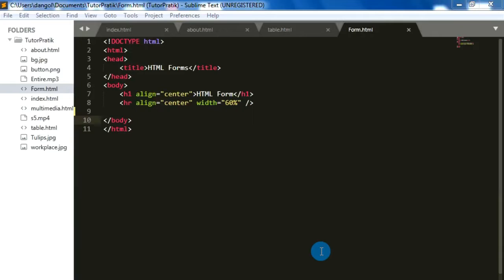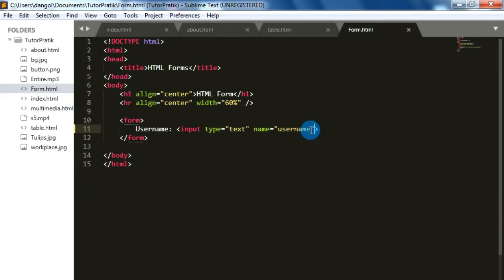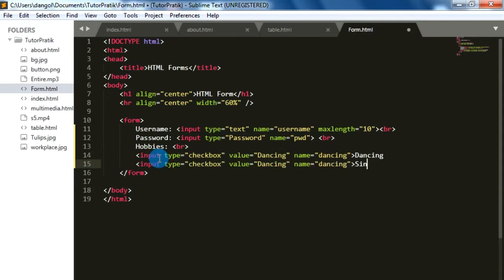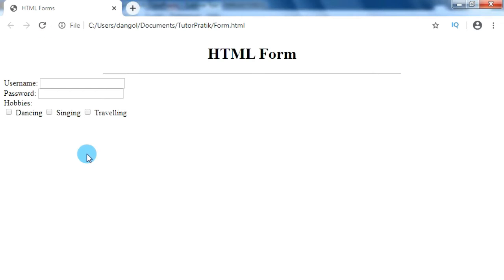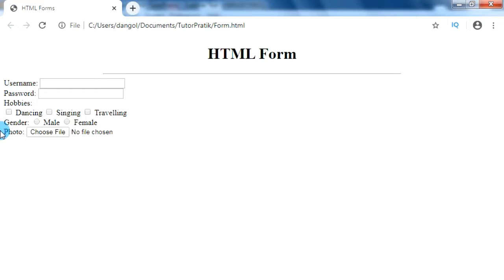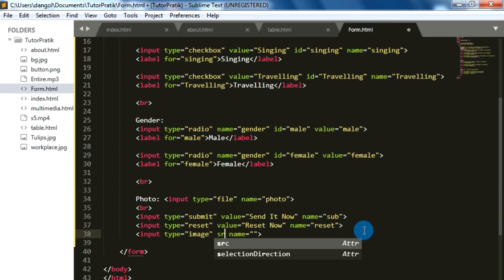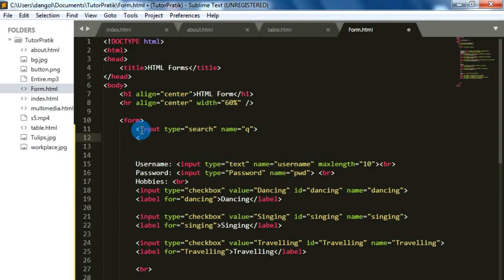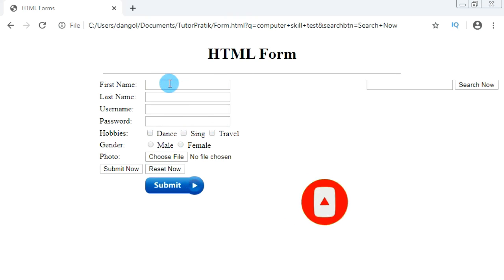Learn Various HTML Input Attributes To Design HTML Form Session 15 | Tutor Pratik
In this html5 session we will learn about html input attributes. To get information from our visitors we use html form inputs in our html form. On those html form inputs we have several html form input attributes which are used to add input elements for html form input types.

HTML form input attributes are the values for input type of html form, from which we add input objects like text box, password box, select combo box etc. These are the most using input types that are almost compulsory for any web site html forms.

HTML Form is the main user interactive way for web page. On html form we have various input attributes that makes our html form valuable. In this video we learn about basic input attributes of html. HTML input attributes are the input elements from which we get data or information of your clients. Input attributes like text box, password box, radio buttons, check boxes, submit buttons etc. This video is the html tutorial for beginners to design html form with adding various input attributes of Input tag.

You May Also Interested On:
Web Designing
Concept Of Web Design - Web Design Full Course